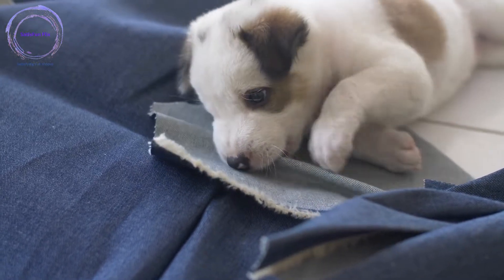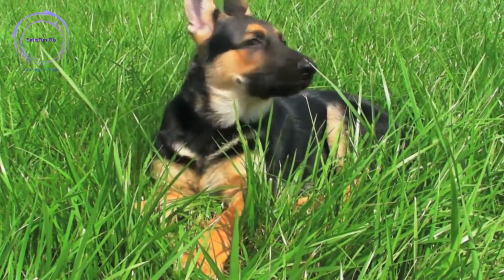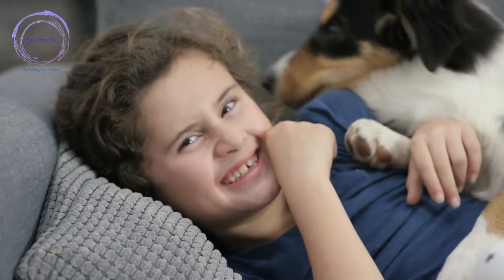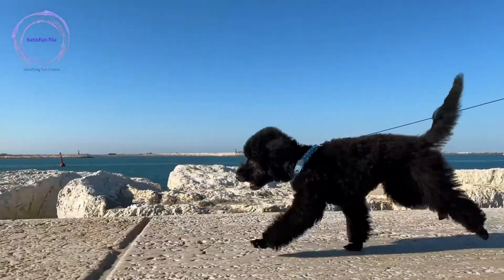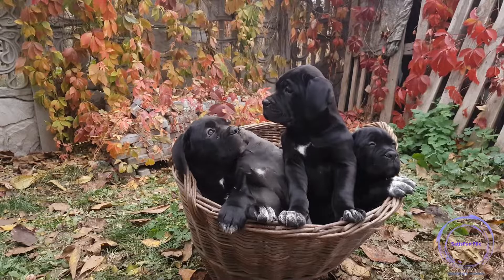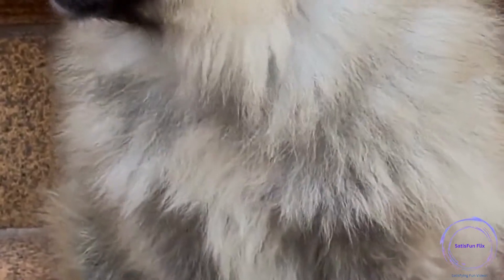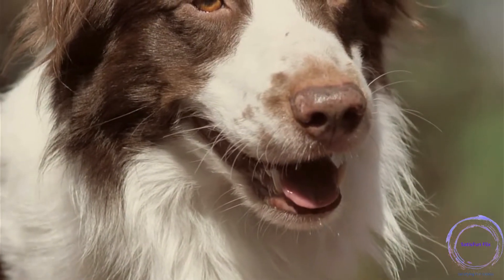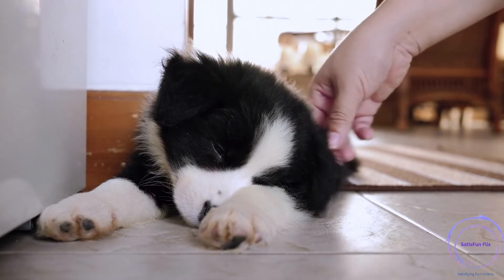Guide On How to Train Your Dog, A Step by Step Guide to Well Behaved Dog | SatisFun Flix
Training your dog is a rewarding and essential part of building a strong bond and ensuring their well-being. Whether you have a new puppy or an adult dog, these comprehensive tips will guide you on how to effectively train your dog and establish good behaviors.

Start with Basic Commands: Begin training by teaching your dog basic commands such as sit, stay, come, and down. Use positive reinforcement techniques like treats, praise, and rewards to encourage desired behaviors.

Establish Consistent Rules: Set clear and consistent rules for your dog to follow. Consistency is key to help them understand what is expected of them. Reinforce these rules consistently and avoid sending mixed signals.

Use Positive Reinforcement: Reward your dog for good behavior with treats, verbal praise, or petting. Positive reinforcement encourages repetition of desired behaviors and helps create a positive association with training.

Practice Patience and Persistence: Training takes time and patience. Be consistent in your efforts and understand that progress may vary. Stay persistent, and avoid becoming frustrated or resorting to punishment-based methods.

Socialize Your Dog: Expose your dog to various social situations, other dogs, and different environments from an early age. Proper socialization helps them become well-adjusted and comfortable in different settings.

Leash Training: Teach your dog to walk calmly on a leash. Start with short walks, rewarding good leash manners, and gradually increase the duration and distractions.

Address Problem Behaviors: Identify and address any problem behaviors your dog may exhibit, such as excessive barking, chewing, or jumping. Seek professional guidance if needed to address these behaviors effectively.

Provide Mental Stimulation: Dogs need mental stimulation to prevent boredom and destructive behavior. Incorporate interactive toys, puzzle games, and training sessions that challenge their minds.

Be a Calm and Assertive Leader: Dogs respond well to confident and calm leadership. Set clear boundaries, avoid rewarding unwanted behaviors, and establish yourself as the leader through consistent training.

Seek Professional Help if Needed: If you encounter difficulties in training or need specialized guidance, consider consulting a professional dog trainer or behaviorist. They can provide personalized strategies and support.

Remember, training your dog is an ongoing process. Practice regular training sessions to reinforce learned behaviors and continue building a strong bond with your furry companion.